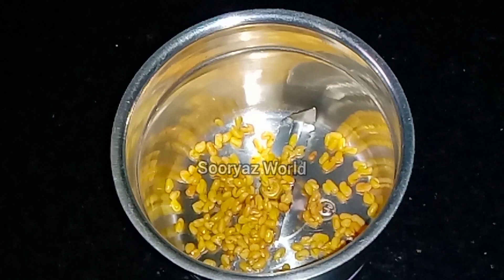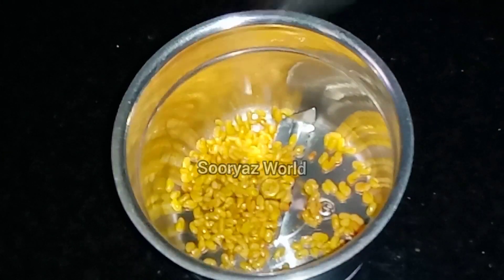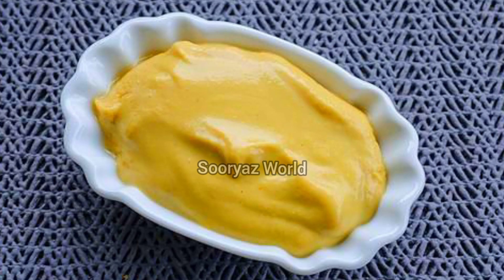DIY Fenugreek(Methi)Skin Whitening Face Cream Malayalam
DIY Fenugreek (Methi) Skin Whitening and Brightening Face Cream in Malayalam